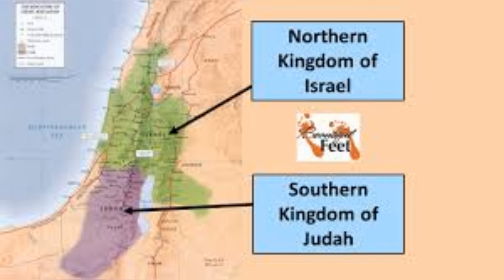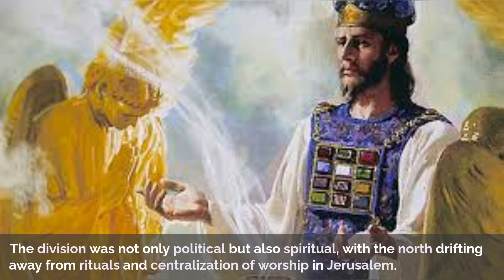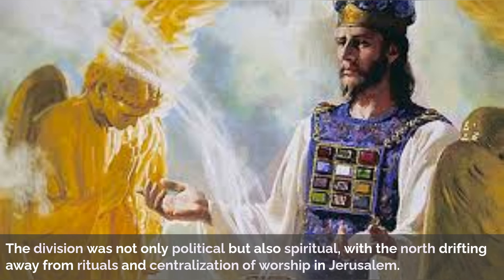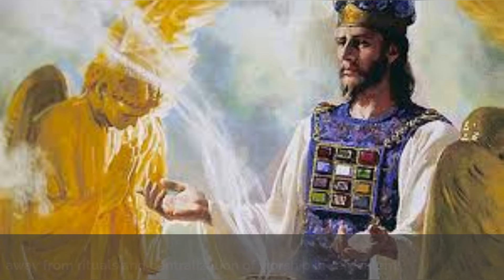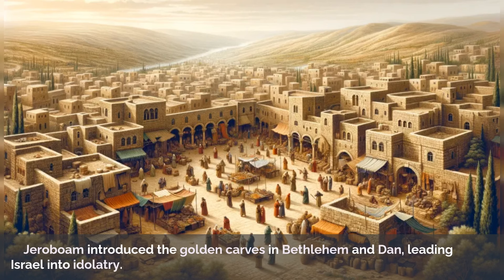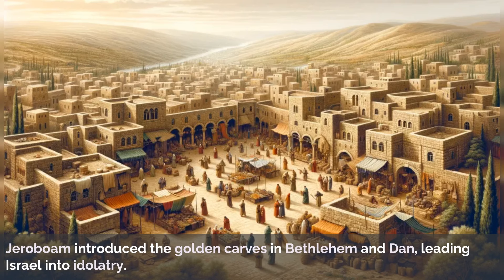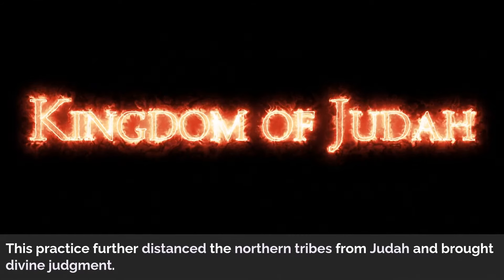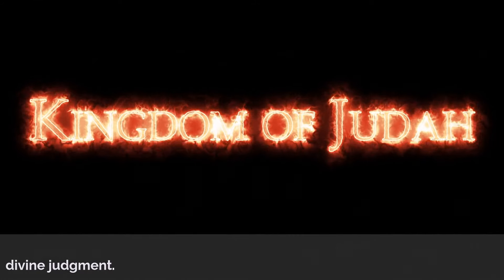How Israel became divided | The Biblical History Explained Today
Thank you for visiting here.  We appreciate every one of you watching!
Discover how Israel became divided in this video that delves into the biblical history of the region. Explore the factors that led to the division of Israel and its significance in modern times.
Footage:
We own commercial licenses for all the content used in our videos.
Footages from Storyblocks, Licensed through Pictory